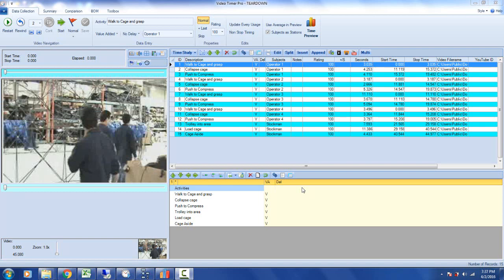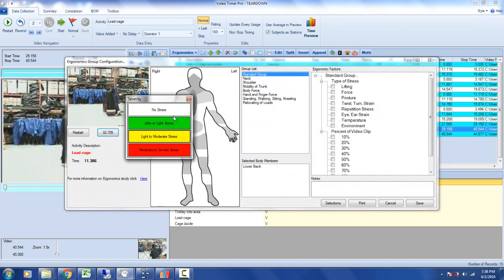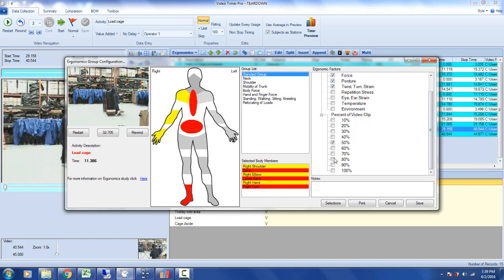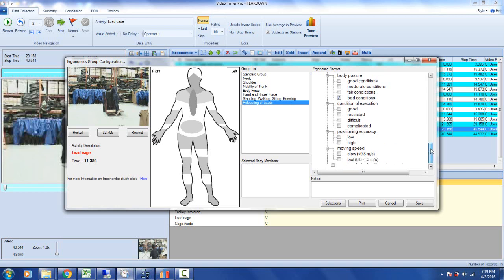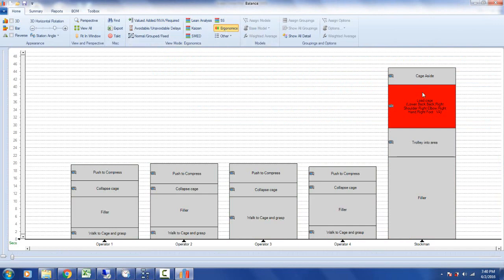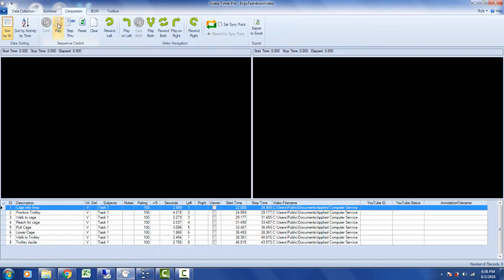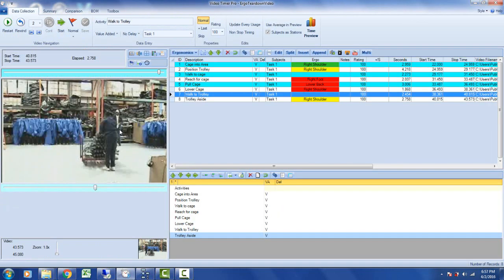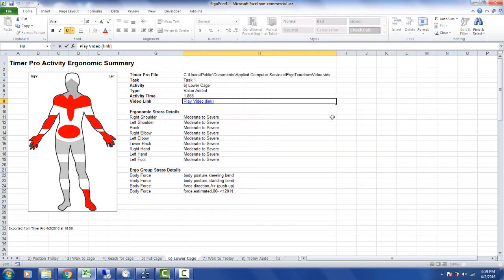ErgonomicOverview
Timer Pro - Ergonomics - Ergonomic Overview